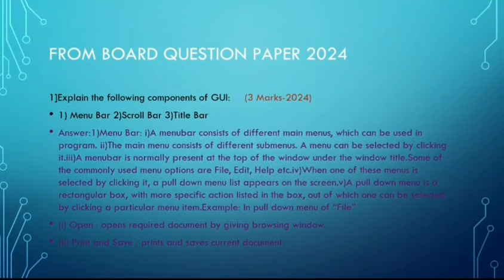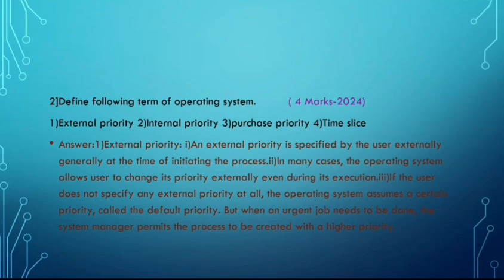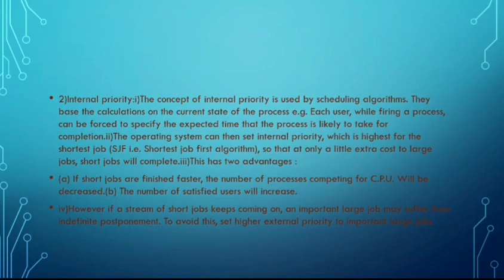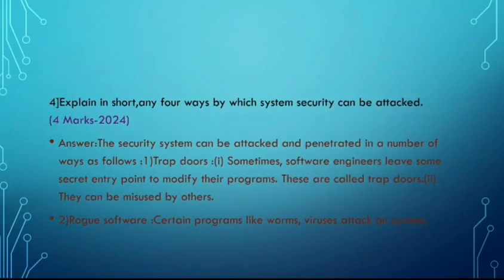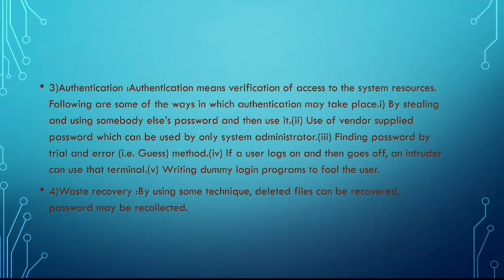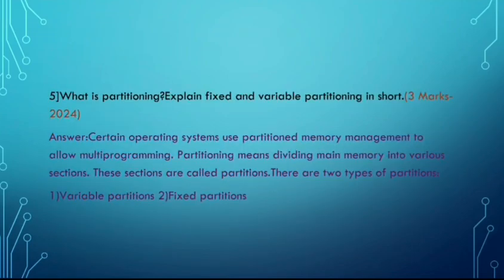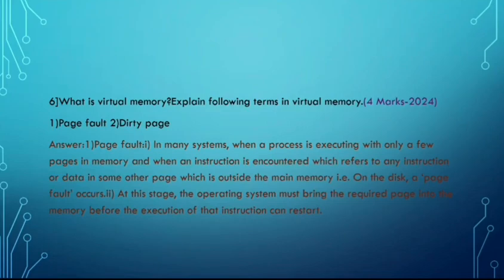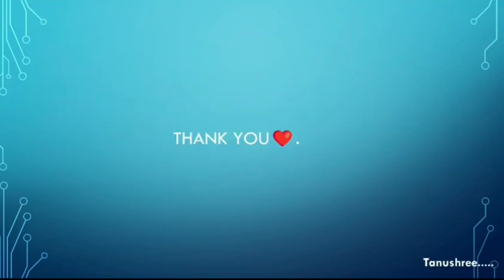12th computer science board paper 2024 | 12th computer science chapter 1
12th computer science board paper 2024 | 12th computer science chapter 1 | 12th computer science